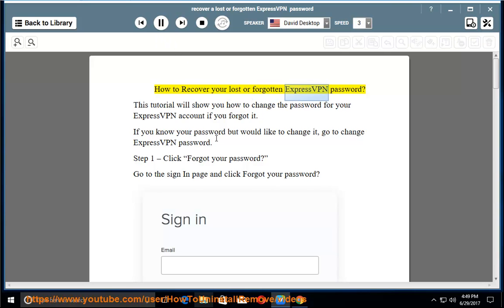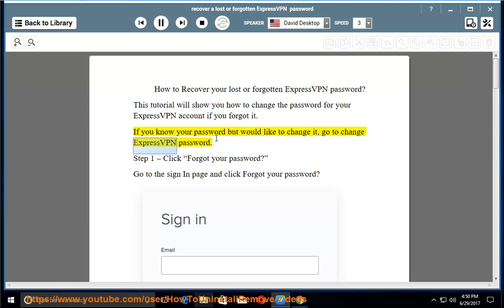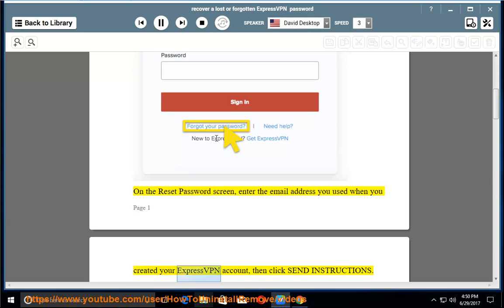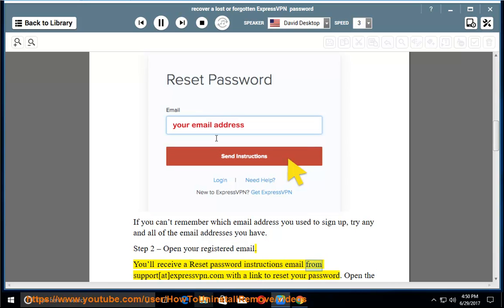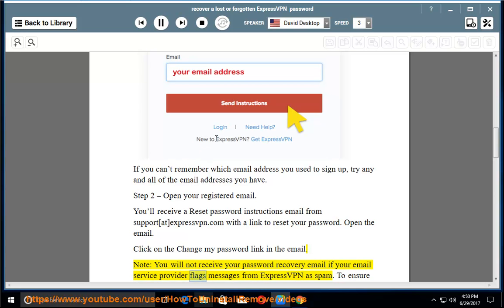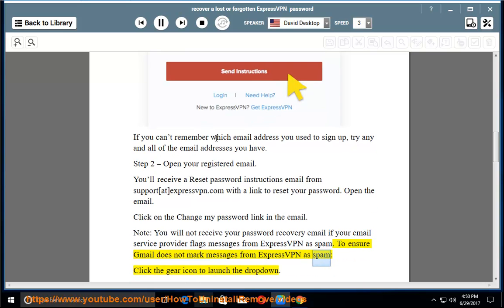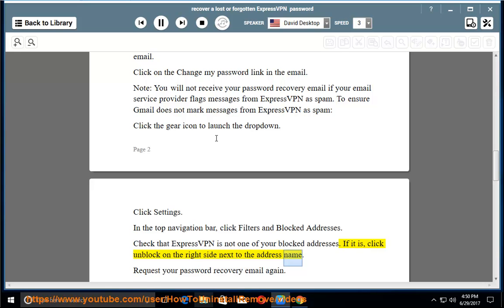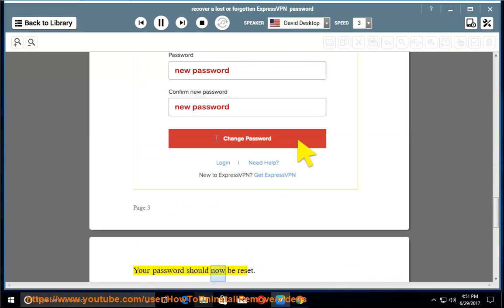Recover A Lost or Forgotten ExpressVPN Password (12/3/2023 Updated)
Here's how to Recover A Lost or Forgotten ExpressVPN Password. Hit to fully Set up ExpressVPN on your computer and/or other devices today!

If you have lost or forgotten your ExpressVPN password, you can reset it using one of the following methods:

To do this, go to the [ExpressVPN login page] and click on "Forgot your password?" You will receive an email with a link to reset your password. Click on the link and follow the instructions to create a new password. You can then use your new password to log in to your ExpressVPN account and app.
- If you do not have access to the email address that you used to sign up for ExpressVPN, you can contact the ExpressVPN Support Team and provide them with your order number or the last four digits of your credit card. They will verify your identity and help you reset your password. You can contact the ExpressVPN Support Team via live chat or email on the [ExpressVPN website].

i. Here are some commonly reported issues with ExpressVPN and potential fixes:

1. Connectivity issues - Can't connect to VPN server location. Fixes include changing protocol (UDP vs TCP), using alternative server locations, changing encryption settings.

2. Slow internet speeds - Connected but experiencing lags/buffering. Try different servers, ensure no bandwidth caps set within ExpressVPN app settings. Disable firewall/security software interference.

3. Certain sites blocked - Some streaming sites/services blocked despite using VPN. Double check for DNS leaks, whitelist ExpressVPN IP addresses in streaming app/site settings.

4. Apps not working - Apps like Netflix not working properly over VPN. Whitelist app traffic in split tunneling configs. Toggle "Block connections without VPN" setting off/on in the app.

5. Kill switch failure - Traffic leaks during disconnects. Enable always-on VPN and VPN on startup in preferences. Test kill switch using browser leaks sites.

6. ExpressVPN app crashing - Update the app and reboot device. Uninstall and fresh reinstall the VPN app if issues continue.

Getting in touch with customer support to troubleshoot specific connection problems is also recommended.